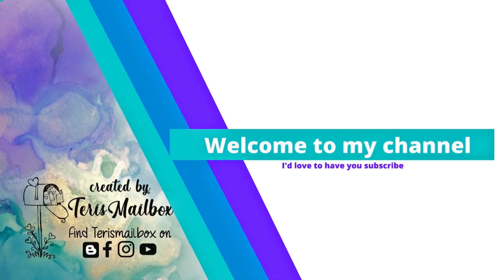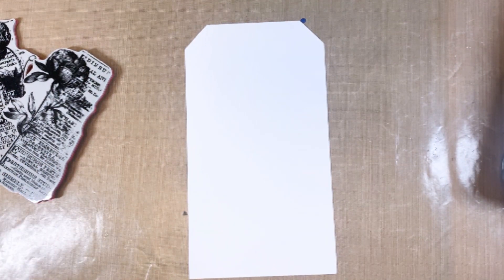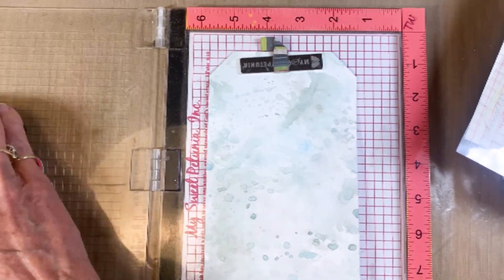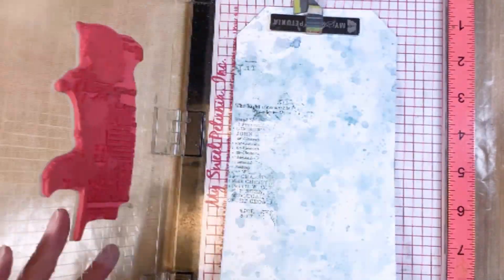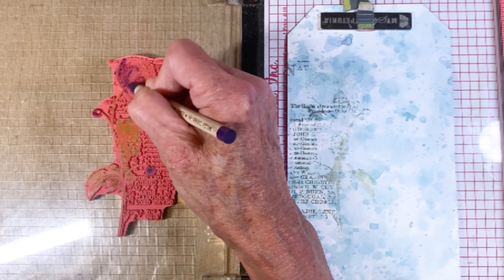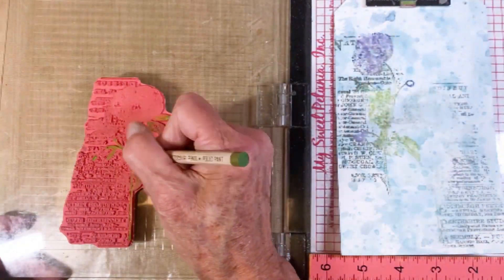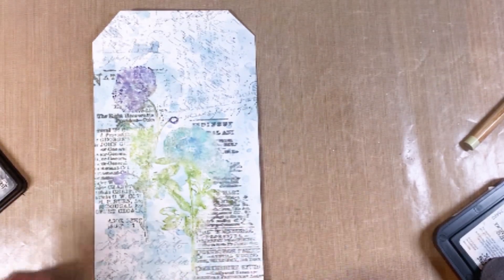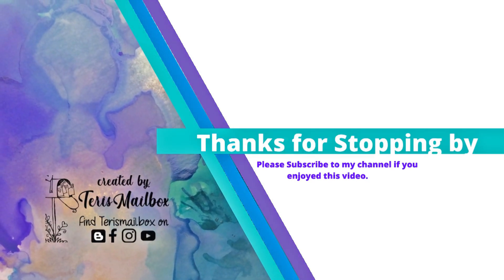Botanic Collage Tag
The Botanic Collage plus Distress Watercolor Pencils are a perfect match! So much fun!

Thanks so much for stopping by today! Be well. Be creative!